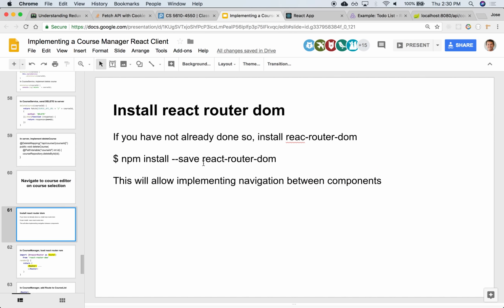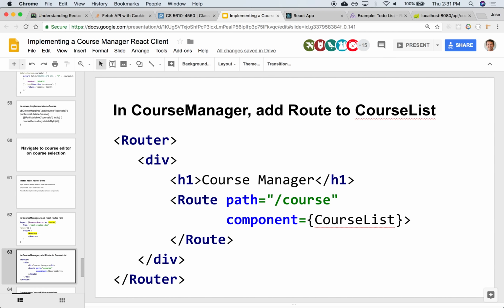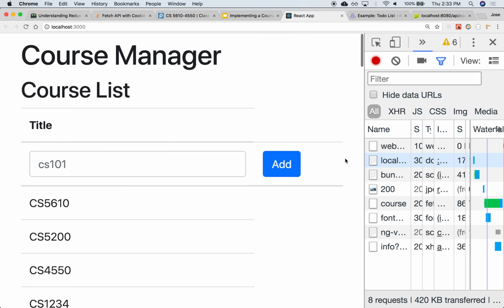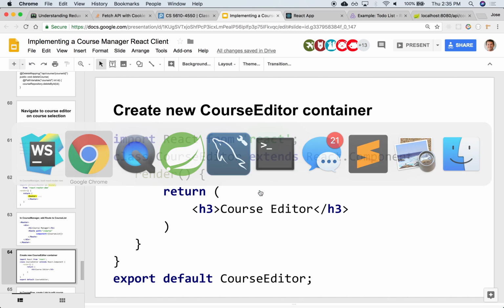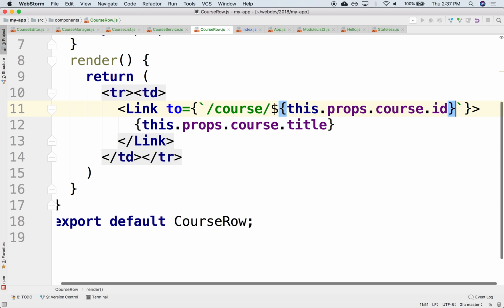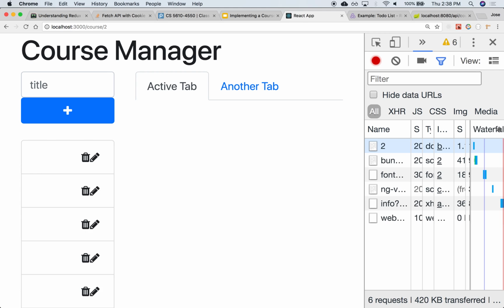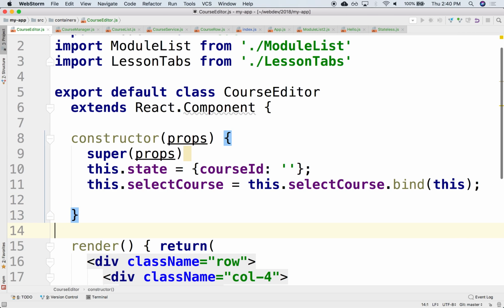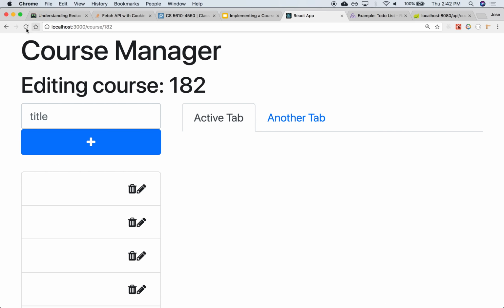M2L4 6 Implementing navigation in Single Page Applications (SPA) with React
Navigate to course editor on course selection